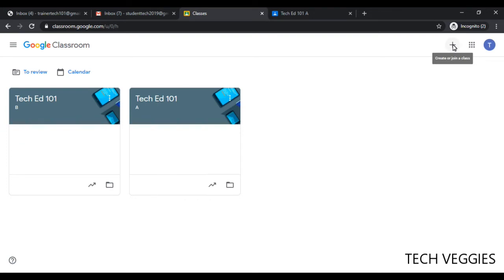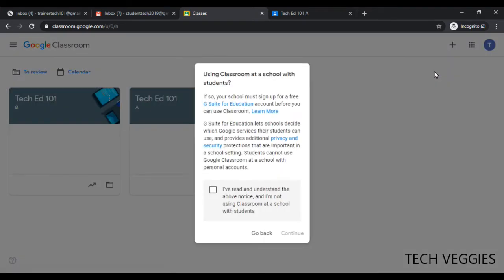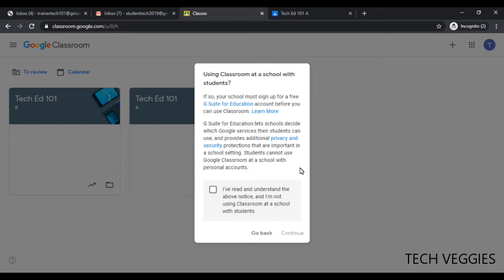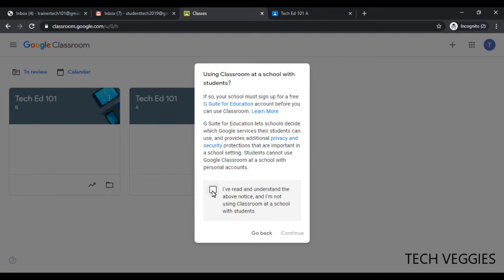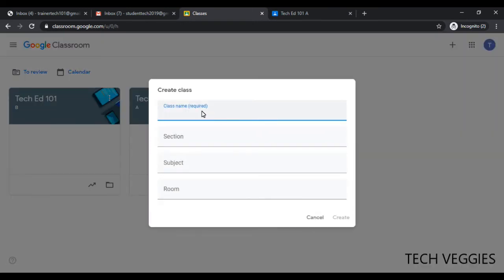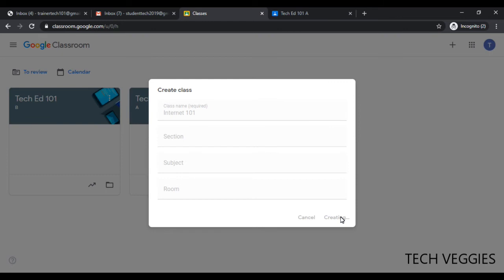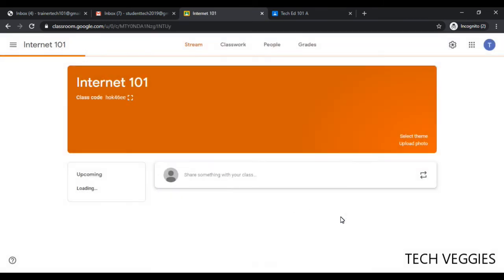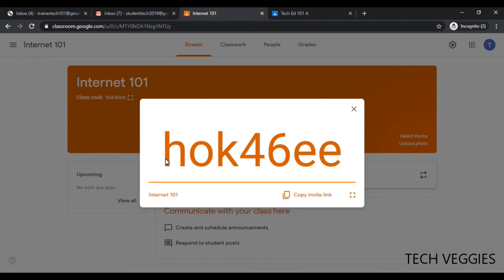Google Classroom: Creating a New Class or Course Part 1 | Tech Veggies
This video shows how to create a new class in Google Classroom